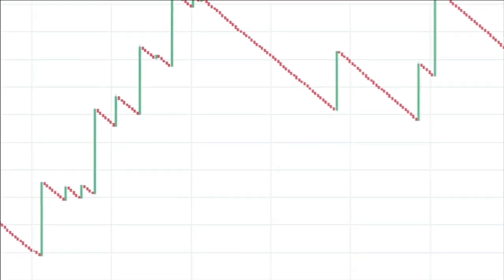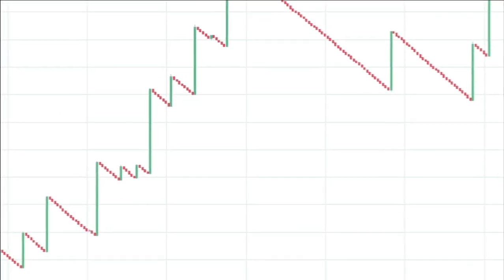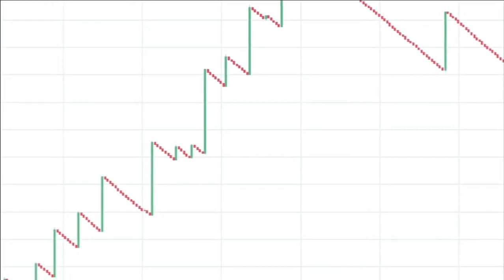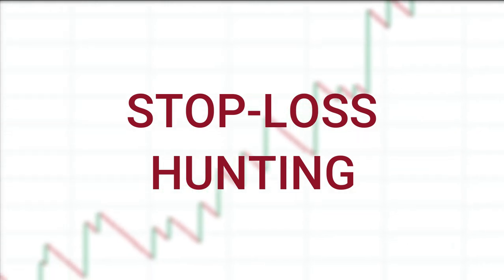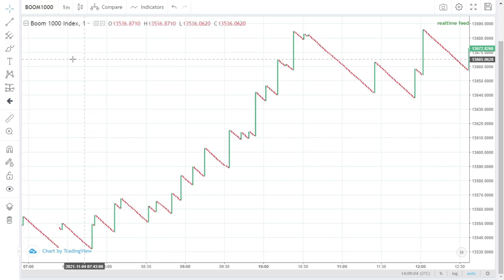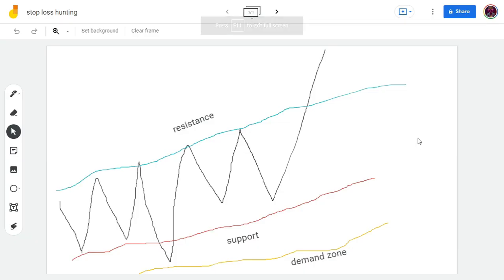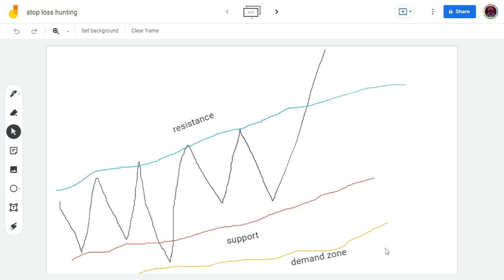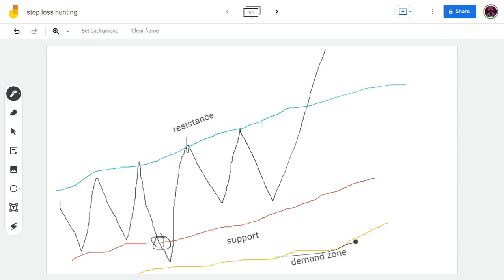HOW TO AVOID STOP-LOSS HUNTING IN BOOM AND CRASH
The forex broker I have been using since 6years ago Stop loss hunting is when you enter a trade and set your stop loss and then the market hits your stop loss and reverses back towards your take profit. In this video you will learn how you can avoid stop-loss hunting while trading Boom and Crash.

I was not able to finish recording the video because rain started and am having flu, but you can learn more by reading this post

1.

6. Forex VS Indices - 10 Reasons Why I left forex trading and started trading synthetic Indices

10. The Best Way To Practice In A Demo Account Your Forex Broker Doesn't Want You To Know...

Click on LIKE if you enjoyed or learned something from the video above, if you did not, feel free to DISLIKE IT.